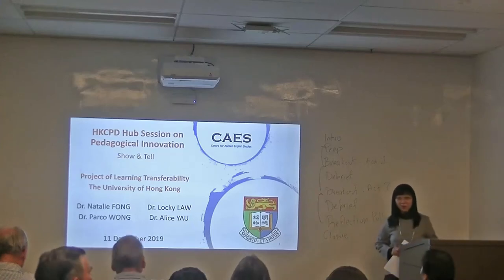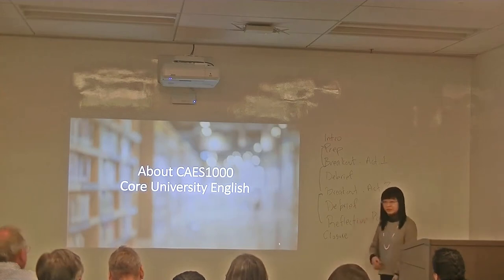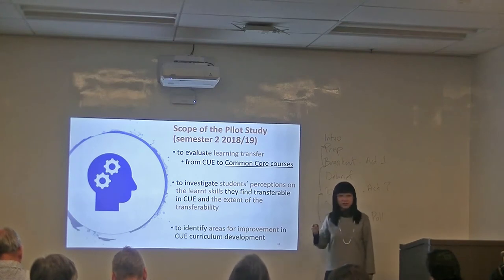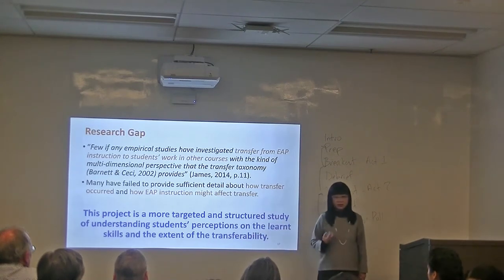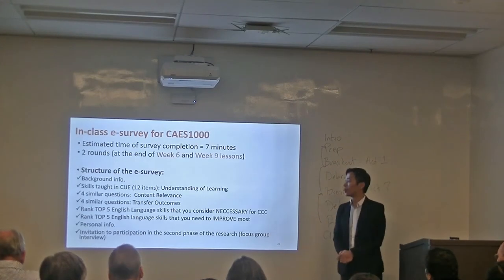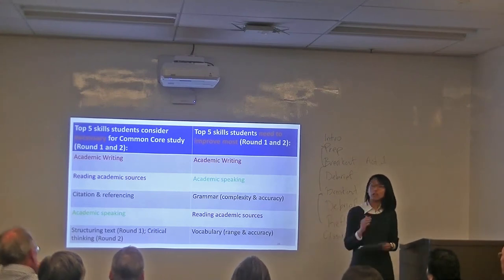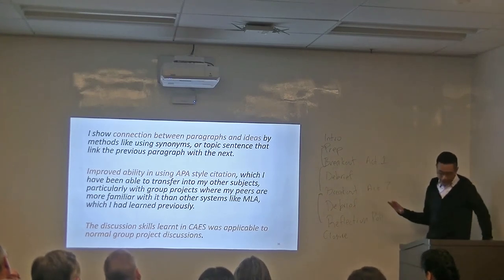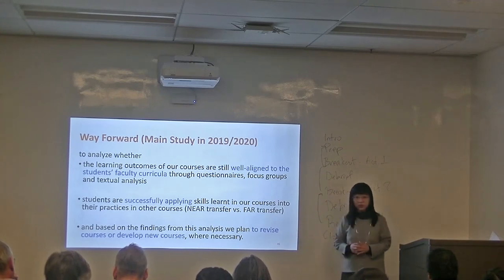Pedagogical Innovation: An Investigation of students’ perceptions of learning transfer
Recorded at HKU on 11 December 2019.

Dr. Natalie Fong, Dr. Locky Law, Dr. Parco Wong and Dr. Alice Yau

Pedagogical Innovation: An Investigation of students’ perceptions of learning transfer of academic English literacy